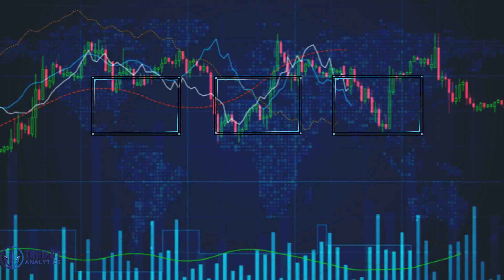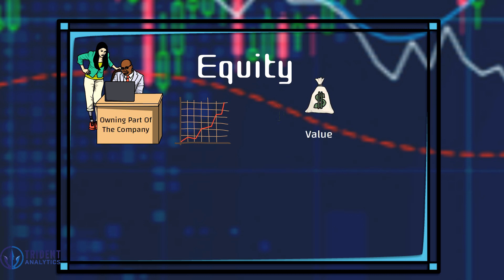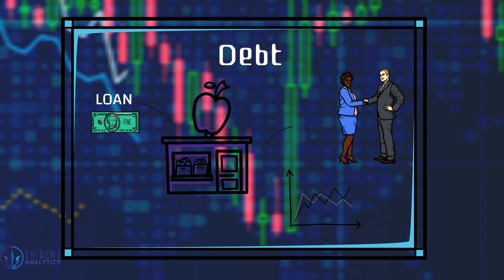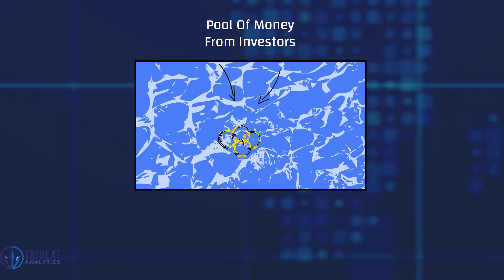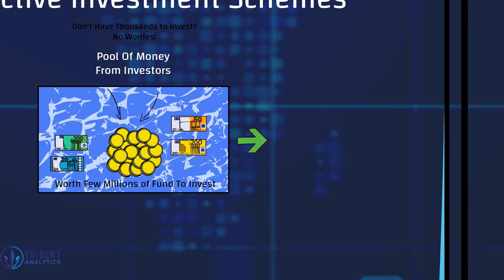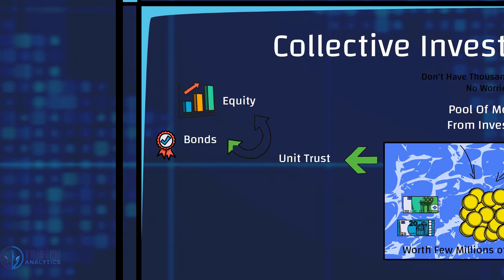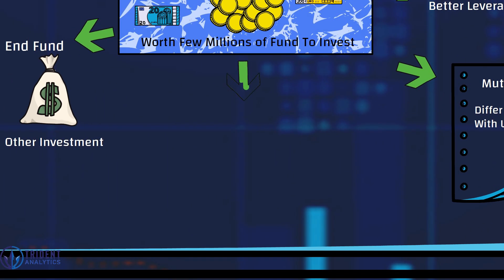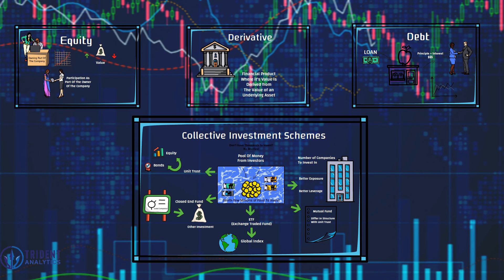Investments Types | Simplified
Generally, there are 3 types of investment, equity, debt, and derivatives, under these, there are other types of investment that exist on earth, for a wider and deeper understanding of the realm of investing, follow Trident-analytics :)

Trident Analytics is established out of my passion to understand the world, business, and markets from the perspective that most have chosen to ignore or overlooked and share the simple understanding with others.

A sharing of the meaning behind the Trident Analytics logo:

-Trident, a weapon of Lord Shiva (or Poseidon/ Aquaman as well) which represents Trinity, which in our case reflects Trust, Ethics & Integrity.

-The left and right arms also can be seen as representing left and right hands, uplifting others up (as the arrow pointing upward).

-The color changes from dark tone to light, representing the progression of wisdom, from the gross to subtility.

-The lines on both left and right arms represent the reality of knowledge – there is no perfect knowledge. Only wisdom itself is complete. It also represents the Ying & Yang, or the balance of the universe.

And thus the meaning behind the Trident logo.

~ Peter Lim Tze Cheng
Author of 'What I Learnt As An Analyst'

MPH Malaysia nominated
'What I Learnt As An Analyst'
as one of the Best Business Reading for 2020